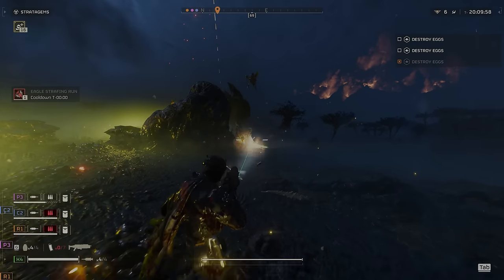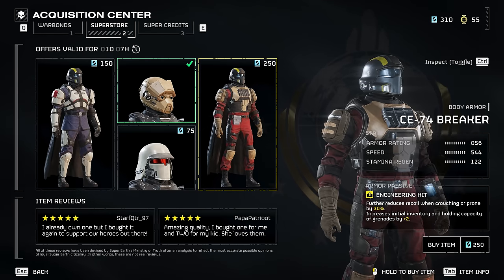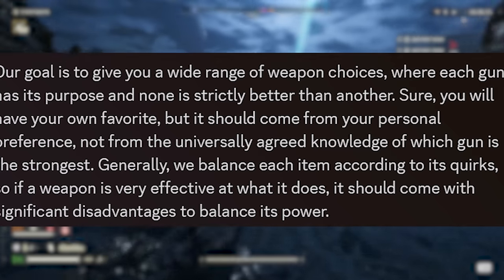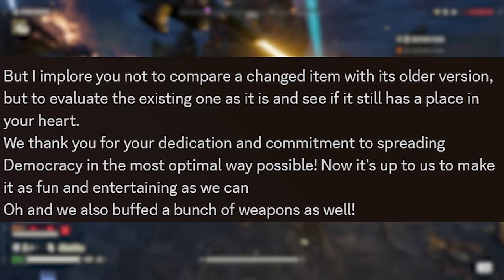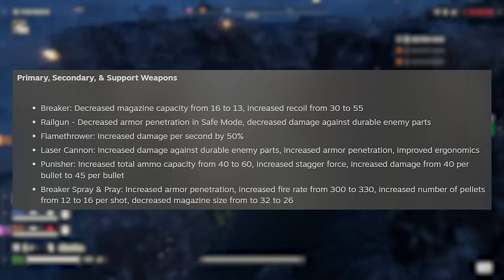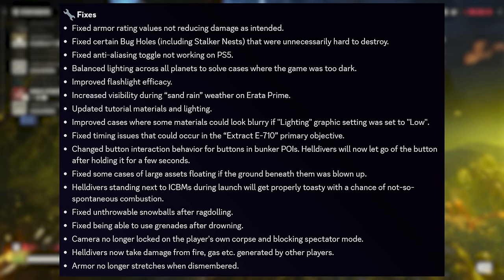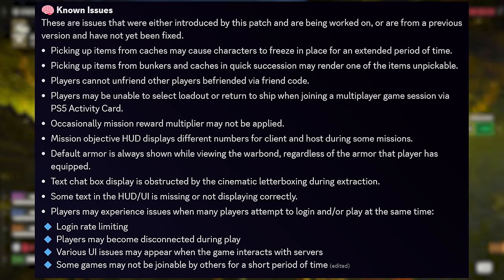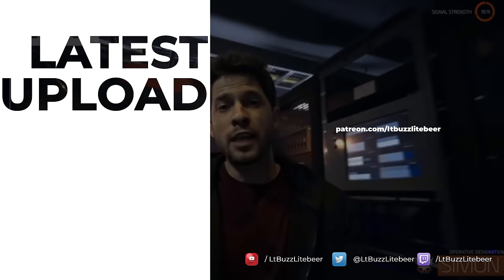Helldivers 2 Just Dropped A MAJOR Update & New Balance Concerns...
Helldivers 2 just received its first balance patch, and there's a lot to unpack. Some good. Some, a bit concerning.
Here's the latest in Helldivers 2 News!
Arrowhead released a "minor" patch inlcuding new game features, fixes and balance changes.  I tried to review through them all, and as of publication of this video, I have not tested any of the new changes. (As I haven't had time.)  The major adjustments were made to the Breaker Shotgun, Railgun and Shield Generator Backpack, and I do plan to see how those have changed the overall gameplay feel.  Other strategems and support weapons were buffed, along with quite a few in-game fixes.
Overall, I like where the studio is going with Helldivers, I just don't want to see the massive "fun factor" nerfed out of the game, all for the sake of stabilizing internal charts.  Hopefully you know what I mean with that last statement, as I saw Outriders go through the same thing in the past?
BTW, the channel vaulted past 200,000 subscribes and I have you all to thank for that!

Buzz Battalion Patrons:
🥇Jaymie Ridall
🥇Cartoonr BOY
🥇Darrin Chambers
🥇DrLukeTheDuke

CHAPTERS
0:00 - Intro
1:16 - Chapters Are Available!
2:10 - Superstore Recap - Armor
2:40 - Another OFFICIAL Mech Tease
3:53 - Patch Notes "Context" Statement
8:11 - Patch Notes Breakdown Begins
9:04 - Weapons and Gear
10:36 - Stratagems
11:04 - Lots of Fixes!
13:39 - Known Issues and Future Plans
14:32 - Major and Daily Order Updates
15:06 - Consider Subscribing and Socials

The Galaxy’s Last Line of Offence.

🎶►Background Tracks